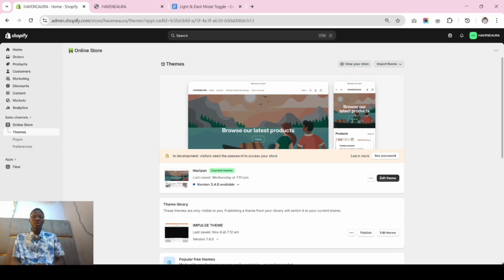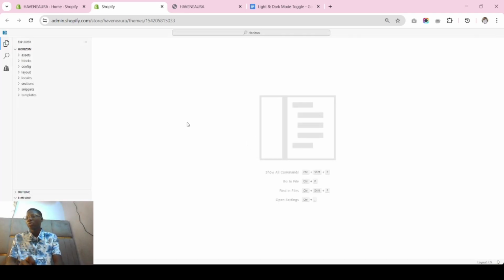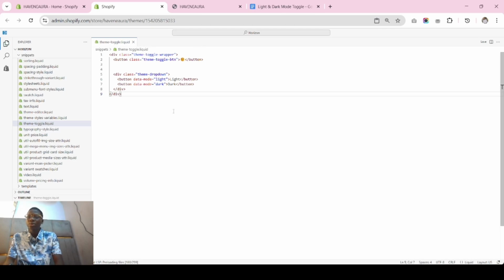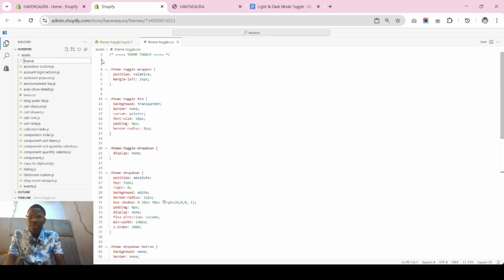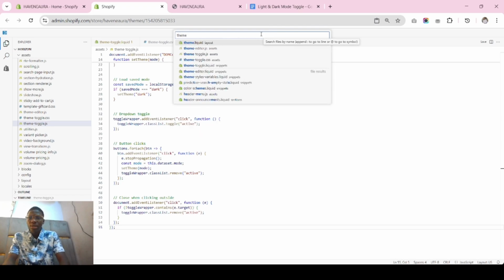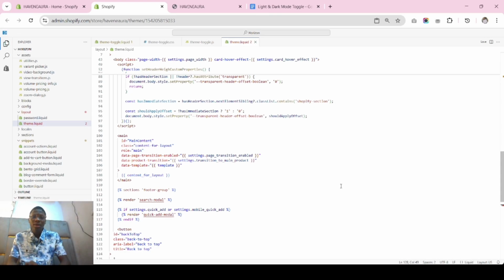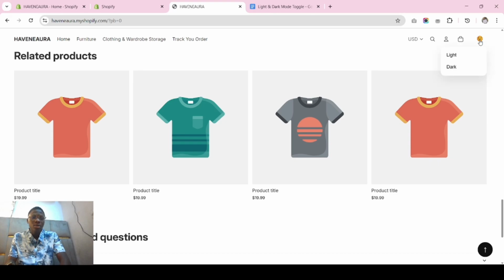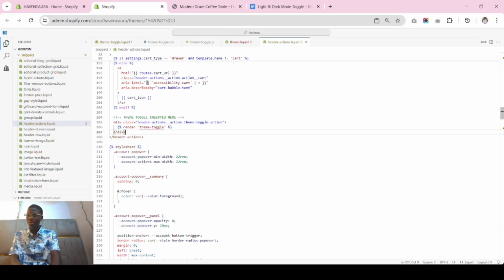How To Add Dark Mode In Shopify (Horizon Theme)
Want to properly implement Dark Mode in your Shopify store without using any app?

In this tutorial, I’ll show you how to add a Light / Dark mode toggle in the Shopify Horizon theme the correct way, by switching between Shopify’s built-in color schemes instead of fighting the theme with CSS overrides.

This method:
• Uses Shopify color schemes properly
• Saves user preference using localStorage
• Requires no app
• Works cleanly with Horizon theme structure

⚠️ Important:
This implementation is built specifically for the Horizon theme.
If you’re using another theme (Dawn, Prestige, Impulse, etc.), structure may differ.

Inside the Gist you’ll find:
• theme-toggle.liquid
• theme-toggle.css
• theme-toggle.js
• Where to edit theme.liquid
• Where to edit header-actions.liquid

I build and customize Shopify stores professionally.

More advanced Shopify customization tutorials coming soon.